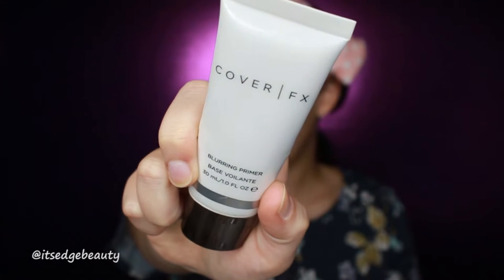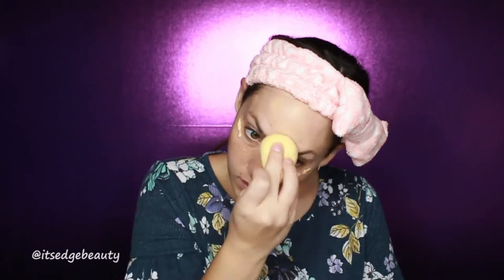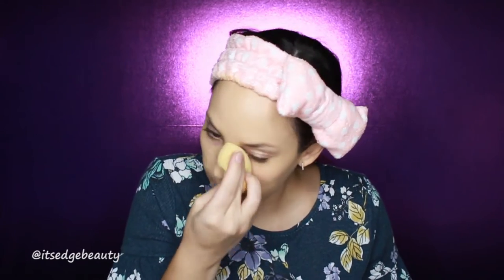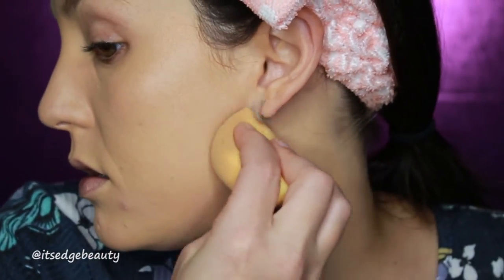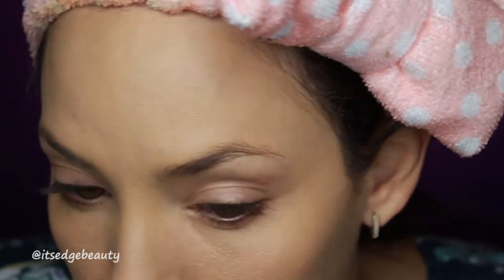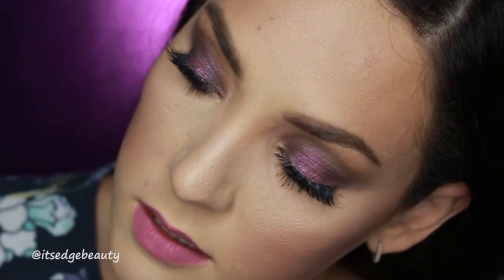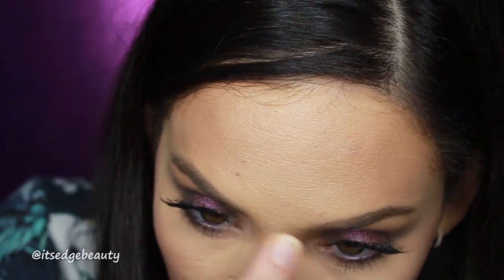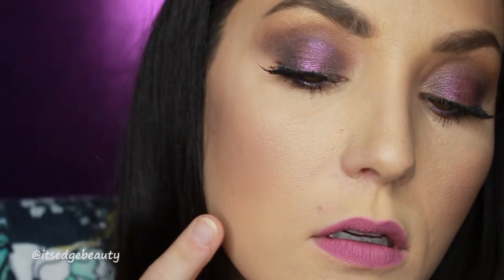FIRST IMPRESSION: NYX CANT STOP WONT STOP FOUNDATION | SHORT WEAR TEST | ITSEDGEBEAUTY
Hello Everyone! Today’s video is a First Impression on the NYX Can’t Stop Won’t Stop Foundation. Overall, I really enjoyed this foundation and will continue to use it. This is definitely a matte foundation so if you are extra dry I’m not sure I would recommend it.  You can definitely change it up to cater to your preferences! I tend to use more powder because I get oily after a few hours.

Products Used:
NYX Can’t Stop Won’t Stop Foundation in Natural Buff

Wonder - LAKEY INSPIRED Good Morning - LAKEY INSPIRED ambient - strange Peaceful reflection - HookSounds  Cloud Level - LAKEY INSPIRED Unhappy - Broken Elegance 20 - urpleactus